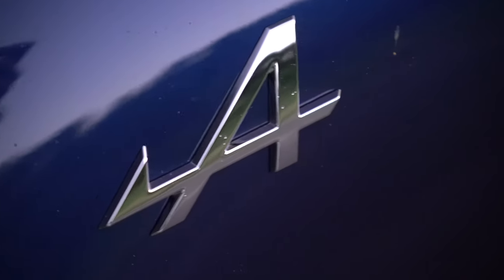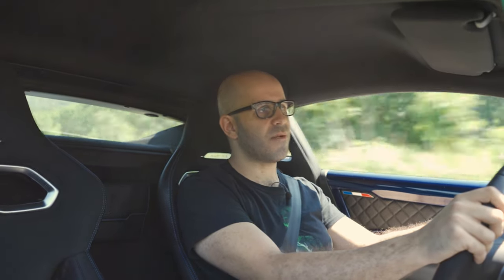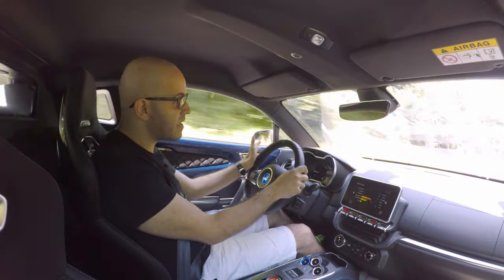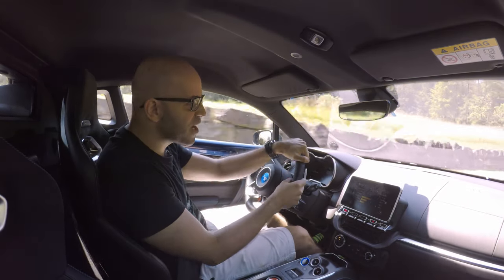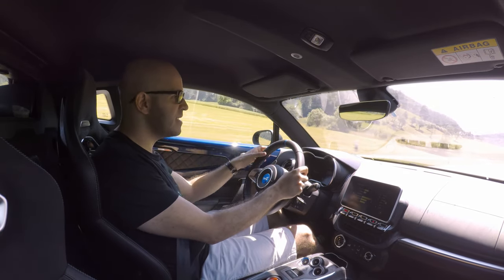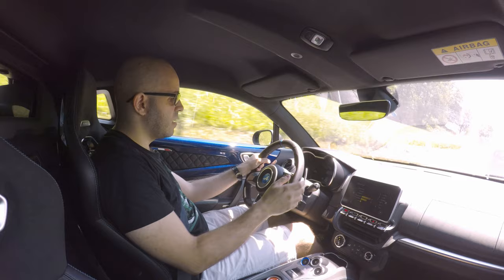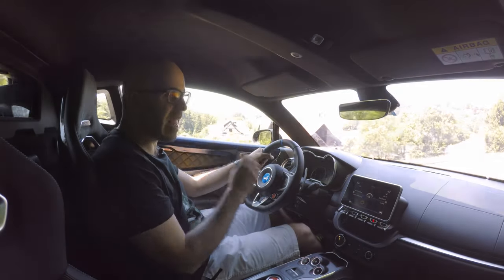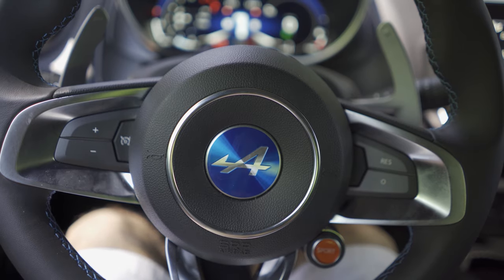Alpine A110 Review: A Great Sports Car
Alpine is a french brand that has produced sports cars from the mid 50s to the mid 90s. The cars were based on Renault mechanicals and had fiberglass bodies.
They were taken over by Renault in the early 70s and produced models until 1996.
The original A110 came out in the early 60s and was a successful rally car, winning the very first constructors' world championship in 1973.
Fast forward 45 years and we're driving the new Alpine A110. What is it? It's a small, light sports car with a 1.8l Turbo engine.
The car is about 4.2m in length and 1.8m in width, which for a sportscar in 2019 is tiny. However, this also means it's light. The car weighs under 1100kg empty. Coupled with the 252hp from the 1.8 Turbo makes for some impressive figures of 0-100kph in 4.5s and a top speed of 250kph.
The engine pulls well at low revs and has a very linear power delivery. Like most modern turbo engines it is almost too linear for my taste. But the predictability of a linear power delivery is probably preferable in a focused sports car such as this.
The power delivery is accompanied by a nice and raunchy note from the exhaust, which manages to add a great soundtrack without being obnoxious.
The steering is direct and gives good feedback - it's exactly what you would expect from such a sports car.
The brakes are good (the car is light) but opposed to most modern cars where the brakes are super sensitive you have to mash the pedal on the A110 if you want to brake hard. In spirited driving and on a track this will give you great amount of feel and control over the breaking force, but in normal driving it takes some getting used to.
The gearbox is a 7-speed dual clutch that is controlled by metal paddles behind the steering wheel (which stay in place) and it works perfectly. It's fast and smooth.
However, I feel that the second and especially 3rd gear are a bit long as it takes quite a long time to rev them out.

Handling. As you would expect, this little rocket handles absolutely great. Even though it's on relatively narrow tires for a sportscar the car has plenty of traction. In fact, in my opinion it has too much traction to have a bit of fun on normal roads. It is almost impossible to get the back out without provoking it really badly. This is too serious of a sportscar for that. The car was built to be as fast as possible and sliding about is not fast.
The car has 3 driving modes: Normal, Sport and Track. Personally, I find that even in Sport mode the traction control is too invasive, cutting power way too early and too harshly.
The best way to drive the A110 spiritedly is Track Mode. The traction control is still enabled but dialed way back. This way, you can have some fun and survive.
In Track mode, you have to use the paddles to shift as the car will not shift automatically. It also does not shift into a higher gear if you hit the limiter, which is good. Instead you get a helpful little beep telling you it's time to shift up.
So all in all the Alpine A110 is a great car to drive. It delivers on its lightweight sports car promises. So, what are the drawbacks?
Being french, you'd expect the build quality to not be that great. But it actually is. The car feels very well put together and very tight. Yes there are lots of hard plastic in the interior. At least some of them are in the exterior color. And plastic is light, which is this car's main USP. However,
There are no door pockets and there is no glove box. There is also no space between the seats.
In general this little car does not offer a lot of cargo space. It has a combined total of 200l of trunk space. That is divided into a trunk at the back and a frunk at the front. The one at the front is so shallow that on a hot day whatever you put in there will be well and truly baked. The rear trunk is less shallow than the frunk but it sits right behind the engine and above the exhaust, so stuff is going to get cooked in there year-round.
I know, these are small niggles for such a small car that is not primarily meant to be practical. But it's a bit of a shame because the car could easily be daily-driven as the suspension is firm but not uncomfortable and both the engine and gearbox are smooth and civilized.
The original A110 was designed by Giovanni Michelotti. The new version obviously was too. In my opinion they went a bit too far with the retro design. The car looks almost exactly what you would expect if the old car were to be put into production today. And it looks good, I love the flared wheel arches and that narrow back end. I just wish the front was a little more aggressive.
The A110 is a great car. I can only applaud Renault for bringing this to the market well knowing that such a niche sport car is probably not going to ever be profitable. Like it or not, we live in the age of the SUV, so having a pure sports car like the Alpine 110 being released is a welcome change.